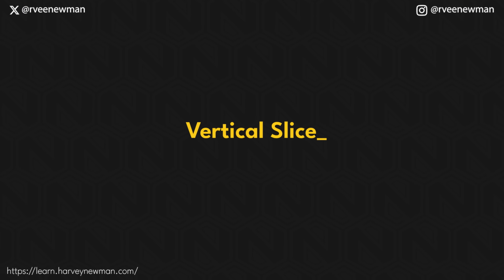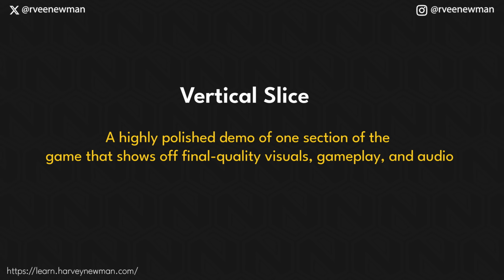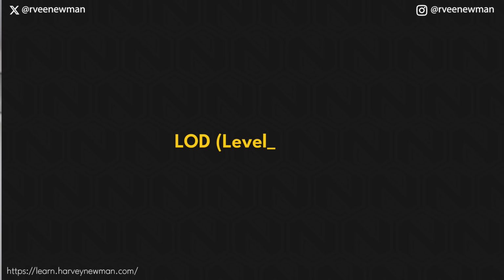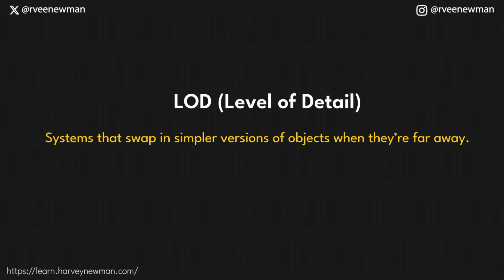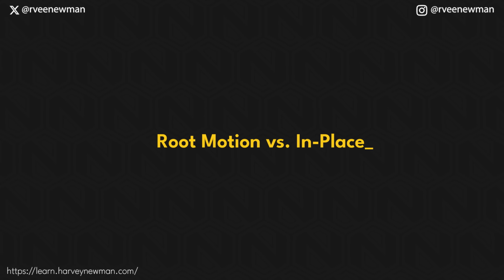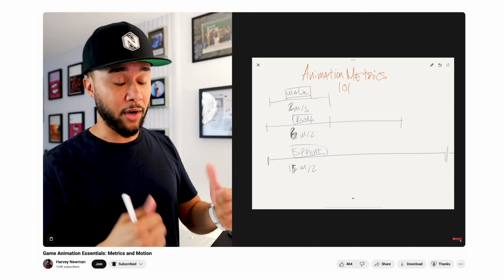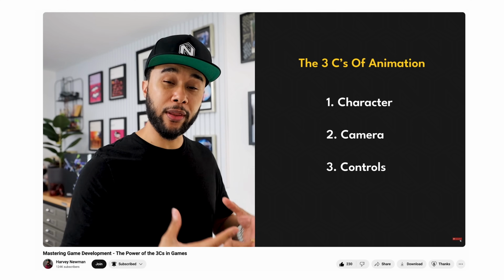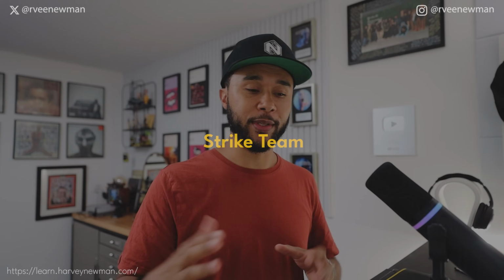The Game Dev Language No One Teaches You - Game Dev Jargon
We throw around a lot of weird terms in game development: vertical slice, 3Cs, dirty build, LODs… And if you’re not working inside a studio, most of it probably sounds like gibberish. But trust me — each one of these has a very real (and very important) meaning when building games, especially in AAA development.

In this video, I’m breaking down some of the most common — and most confusing — terms that we use every day in game dev. Whether you’re trying to break into the industry, work with a dev team, or just want to better understand how your favourite games are made, this guide is for you.

Covered in this video:
 • What a Vertical Slice actually is (and why we throw it away)
 • Why Blockouts come before beauty
 • The 3Cs and why they’re the foundation of good gameplay
 • Gold Master, Certification, TCRs, and the stress behind submitting a game
 • What LOD really means and how it affects your game performance
 • The difference between Root Motion and In-Place animation
 • What a Dirty Build is and why we need them
 • Strike Teams and how they solve big development problems fast
 • Pre-production vs Production vs Post-production

New Course Just Dropped – Showreels That Studios Love
If you’re putting a showreel together and want to know exactly what studios are looking for — based on my 20+ years of reviewing reels and hiring for AAA games — check out my latest course:

I go deep into:
 • What makes a reel stand out
 • Common mistakes to avoid
 • What actually happens when studios review reels

⏱️ Timestamps
00:00 Intro
01:17 What’s a Vertical Slice?
02:25 What’s a Blockout or Whitebox?
03:39 Pre-production, Production & Post
05:02 What Does “Gold Master” Mean?
06:42 What Are TCRs (Certification)?
08:42 What Are LODs (Level of Detail)?
10:07 Root Motion vs In-Place
11:49 What’s a Dirty Build?
12:26 The 3Cs (Character, Camera, Controls)
13:37 What’s a Strike Team?
14:55 Final Thoughts & Next Steps

Capture Card
Mic Arm